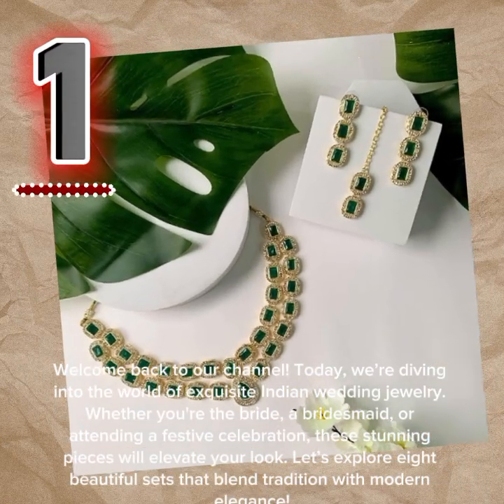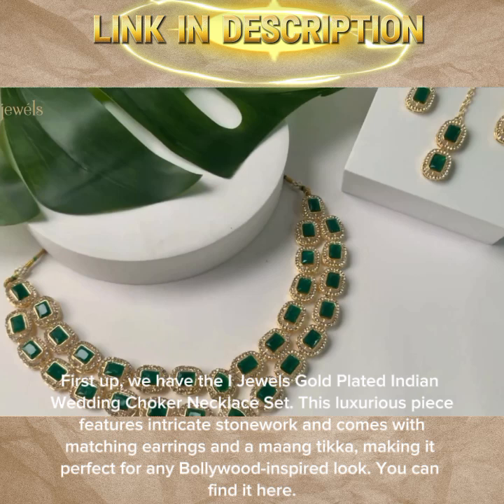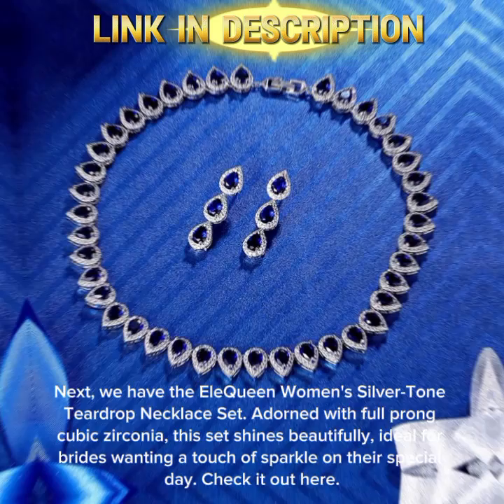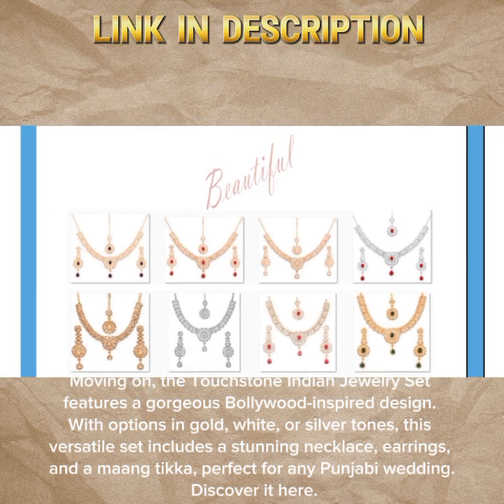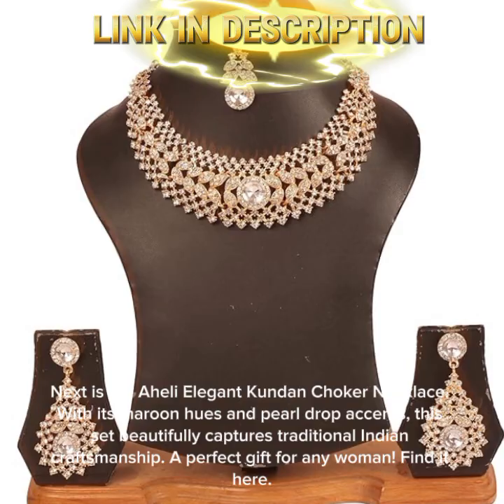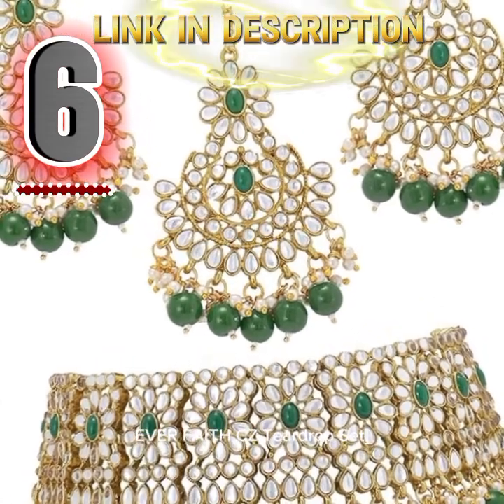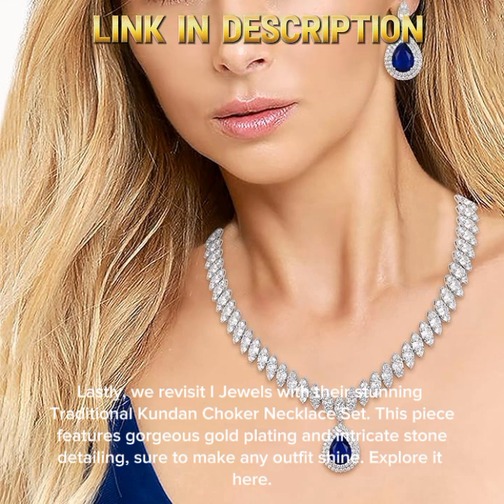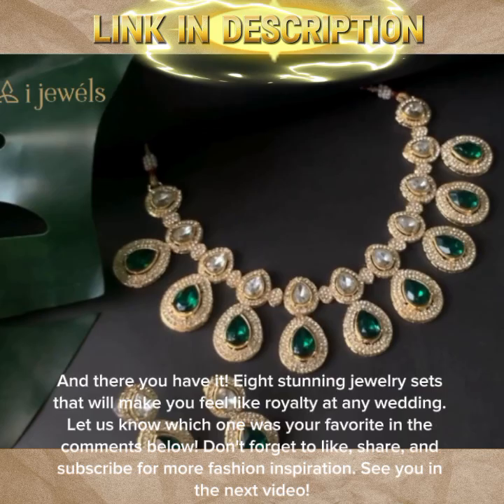Touchstone Indian Jewelry Sets for Women with Choker Necklace || Indian Bollywood Jewelry Sets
1:I Jewels Gold Plated Indian Wedding Bollywood Stone Choker Necklace Jewellery With Earring & Maang Tikka Set For Women

2:EleQueen Women's Silver-Tone Full Prong Cubic Zirconia Teardrop Bridal Necklace Earrings Set

3:Touchstone Indian jewelry sets for womens bollywood set bridal jewellery necklace earrings artificial accessories desi punjabi wedding maang tikka in gold or white or silver tone for women

4:Touchstone Indian jewelry set for women rhinestone bridal necklace statement wedding brides earring formal big designer collar style trendy desi rhinestones maang tikka fashion in gold or silver tone

5:Aheli Elegant Indian Wedding Wear Faux Kundan Studded Choker Necklace with Maang Tikka Set Ethnic Fashion Jewelry Gift for Women Maroon Kundan & Pearl Drop

6:Aheli Faux Pearl Choker Necklace with Earrings Indian Traditional Bollywood Jewelry Set Gift for Women

7:EVER FAITH Women's CZ Marquise-Shaped Leaf Teardrop Pendant Necklace Earrings Set Silver-Tone

8:I Jewels Indian Wedding Bollywood Gold Plated Traditional Kundan & Stone Choker Necklace Jewellery With Earrings Set for Women